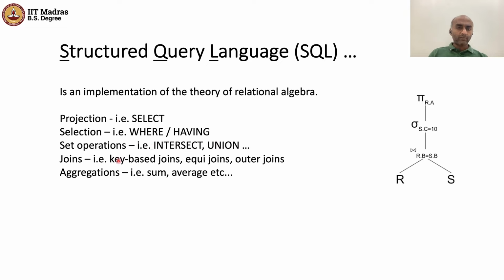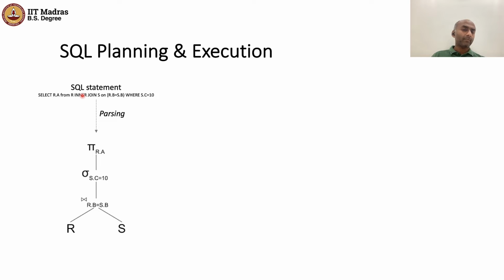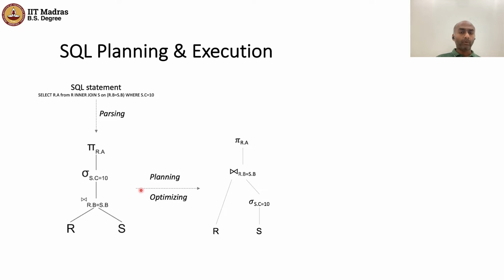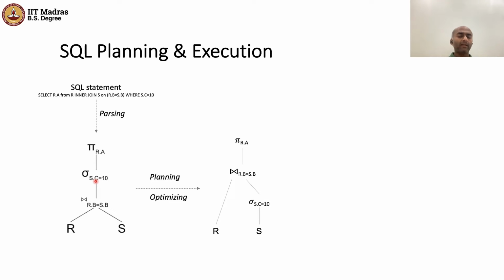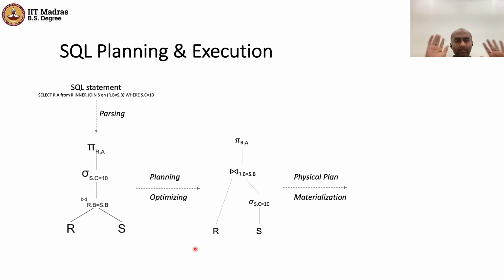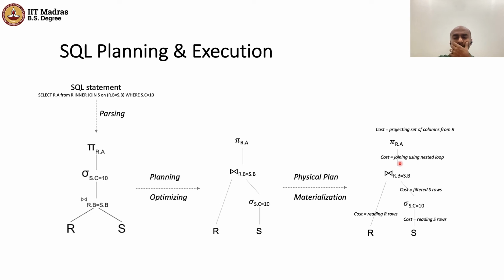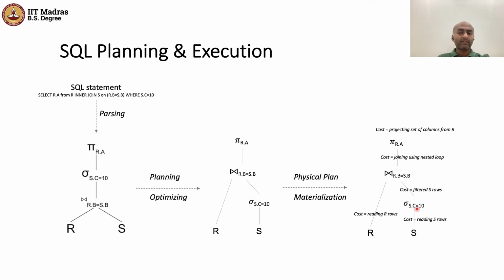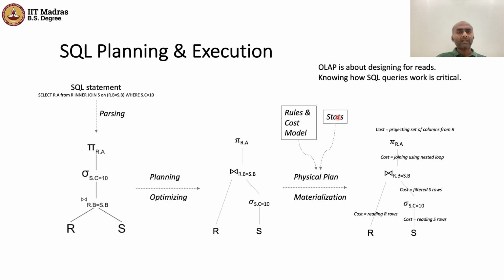SQL Planning & Execution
How a SQL is planned and executed